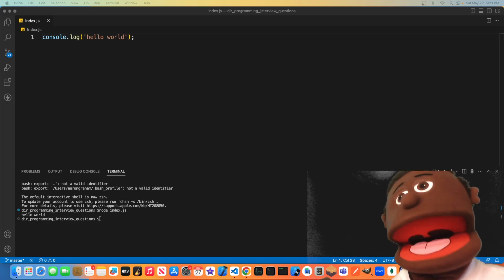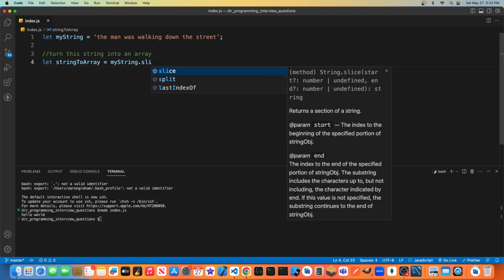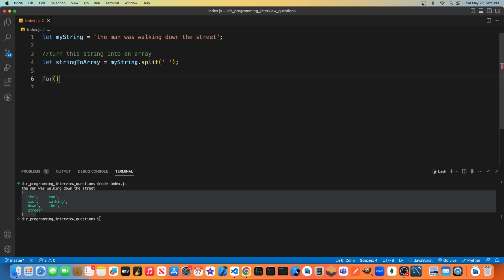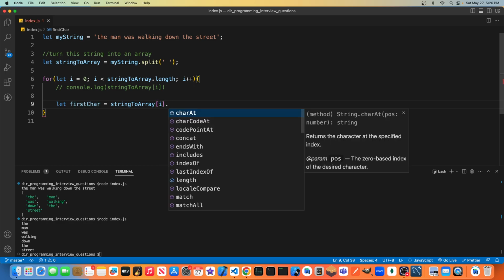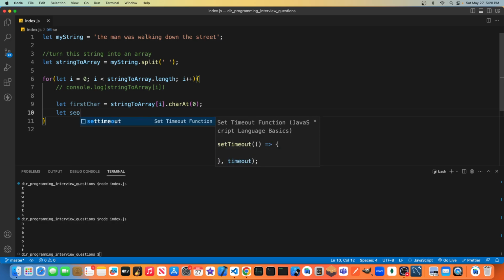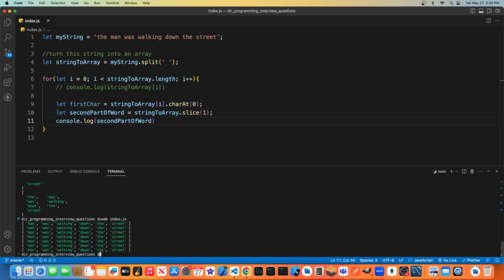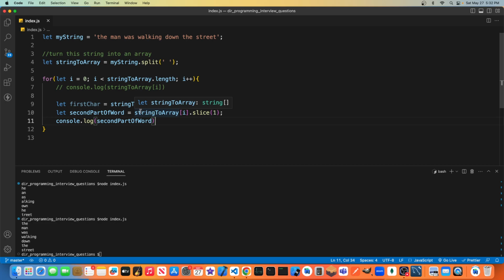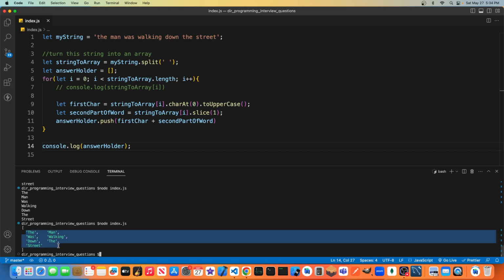Programming interview Question | Javascript. Capitalize the first letter of each word in an array.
Take an array of strings, capitalize the first character of each word, in javascript.